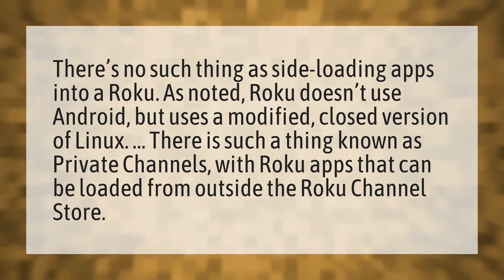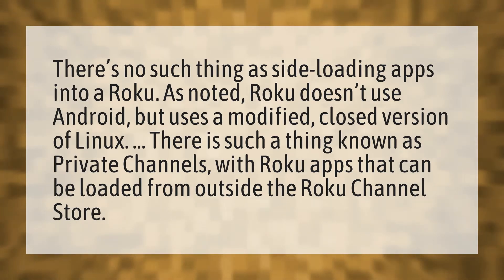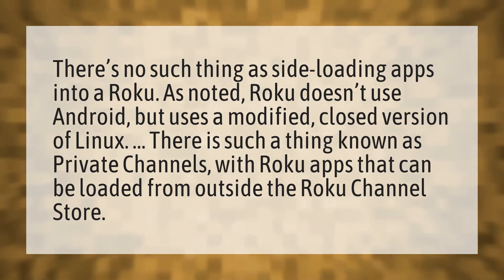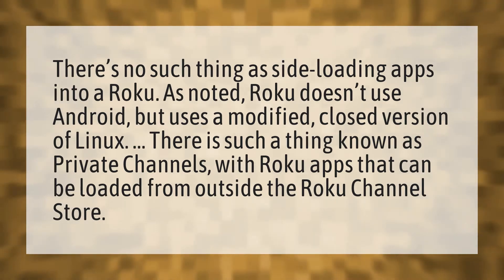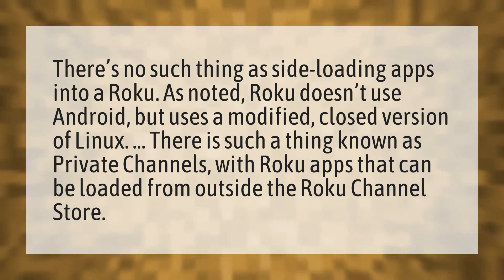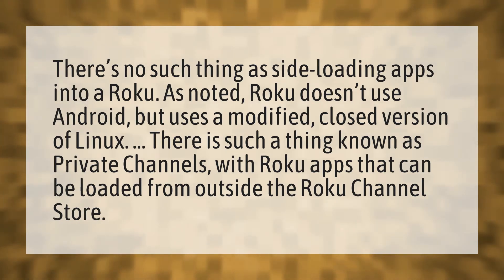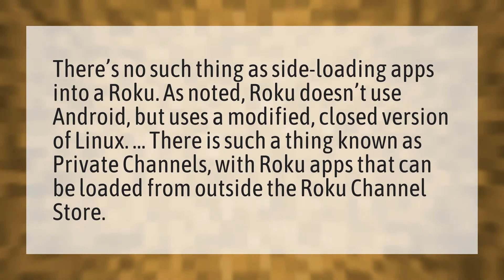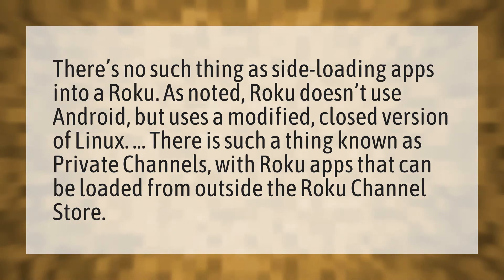Can you sideload apps on Roku TV?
APK On Roku? • Can you sideload apps on Roku TV?